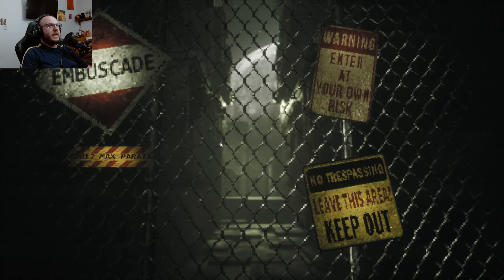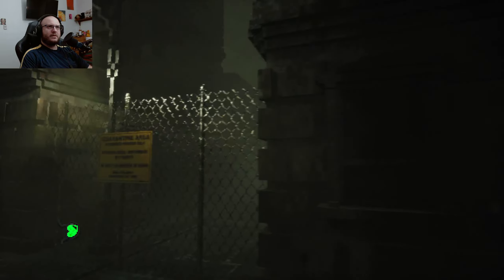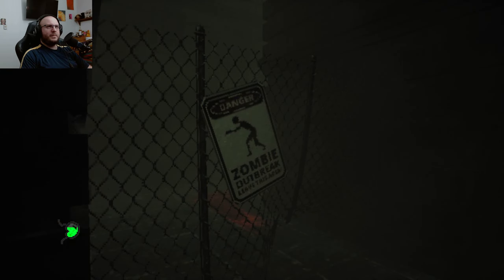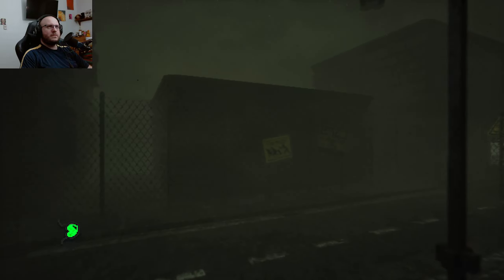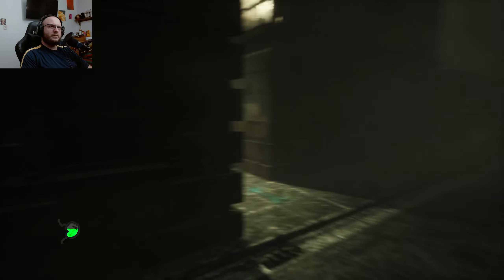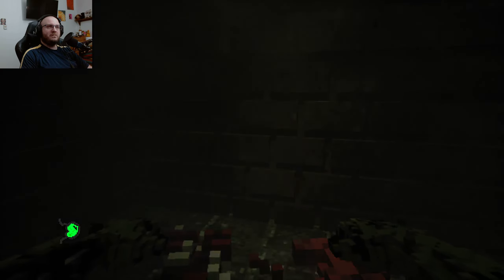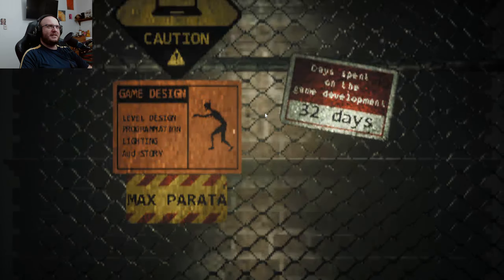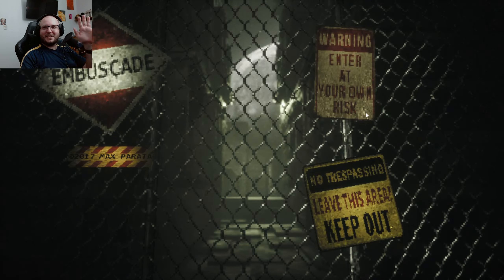So hungry... │ Embuscade